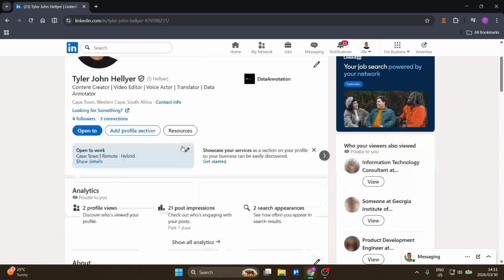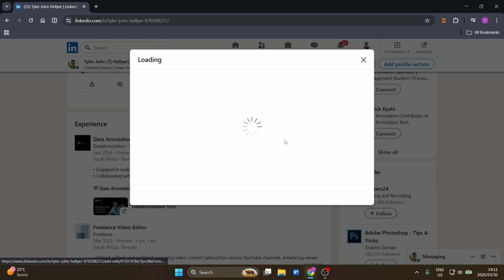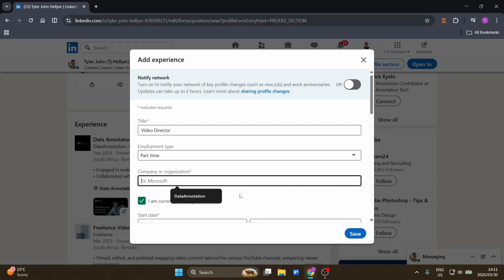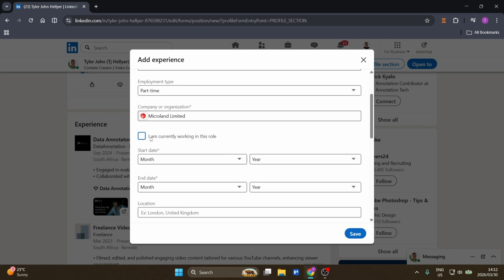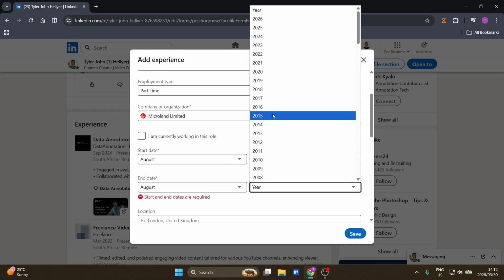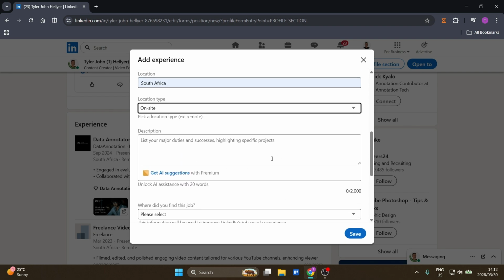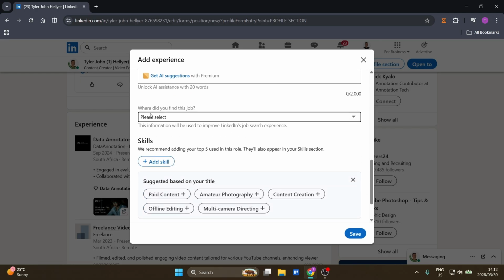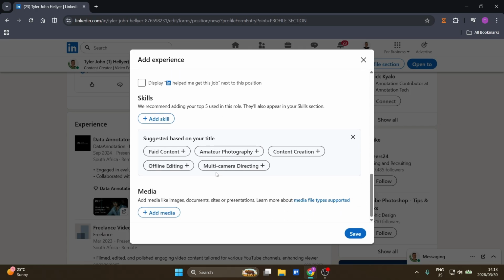How to Add Work Experience to Your LinkedIn Profile | LinkedIn Profile Tutorial 2026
In this video, “How to Add Work Experience to Your LinkedIn Profile | LinkedIn Profile Tutorial”, you’ll learn how to list your work history so it shows your impact, skills, and relevance to the roles you want. On your profile, you should list any type of work that is relevant to your field or demonstrates your work ethic and skill set.

What you’ll learn in this video:
✅ How to go to your profile and edit the Experience section with the pencil button
✅ How to click the plus button and add a new position (or career break)
✅ How to fill in company name, job title, location, dates, and description
✅ How to write experience entries that highlight results, not just responsibilities
✅ How to add skills, media, and projects to each position
✅ Common mistakes and how to avoid them so your experience looks professional

👩‍🎓 Fresh graduates adding their first internships or entry‑level roles
👨‍💼 Professionals updating their LinkedIn after a job change
📈 Job seekers who want their experience to match their target roles
💼 Anyone who wants their work history to look clear, detailed, and impressive